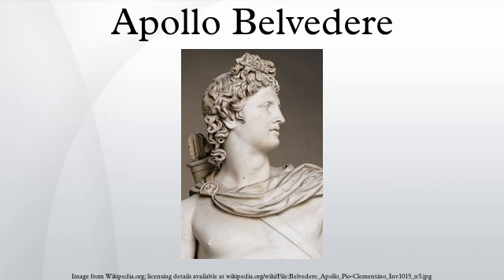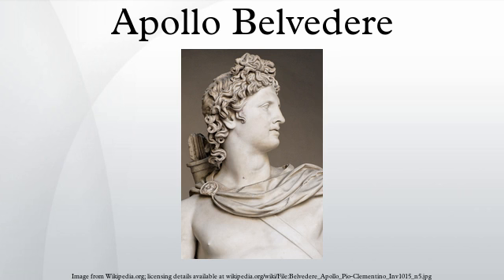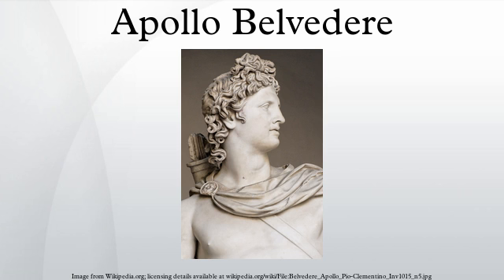Apollo Belvedere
The Apollo Belvedere or Apollo of the Belvedere—also called the Pythian Apollo— is a celebrated marble sculpture from Classical Antiquity. It was rediscovered in central Italy in the late 15th century, during the Renaissance. From the mid-18th century it was considered the greatest ancient sculpture by ardent neoclassicists, and for centuries epitomized ideals of aesthetic perfection for Europeans and westernized parts of the world. It is now found in the Gabinetto delle Maschere of the Pio-Clementine Museum of the Vatican Museums complex.